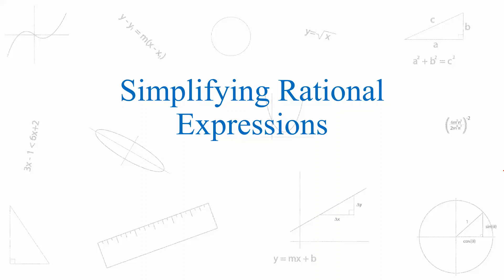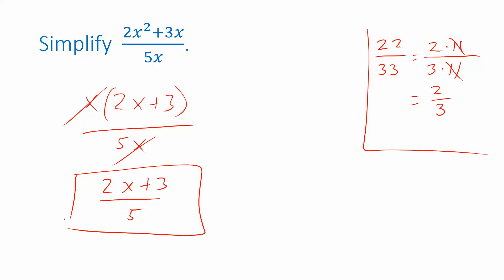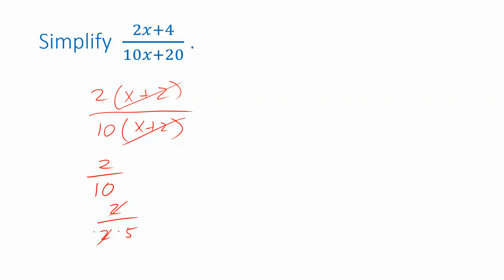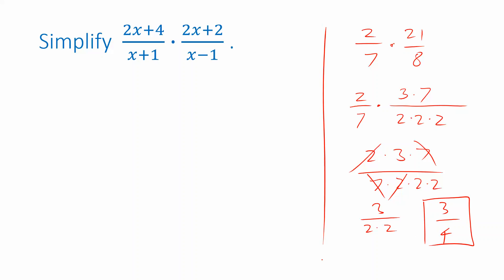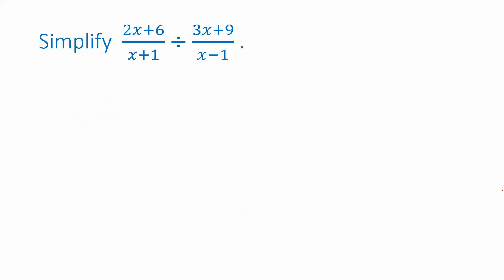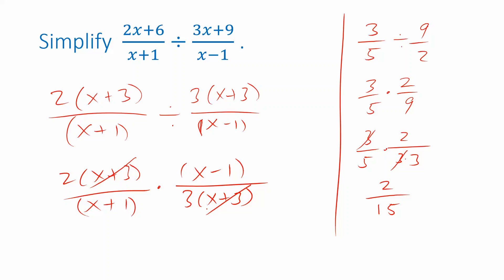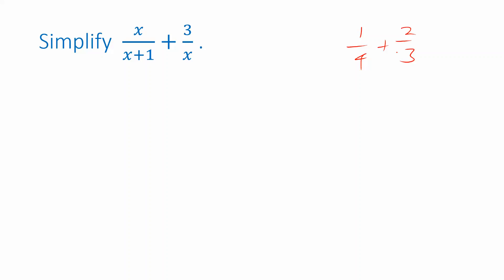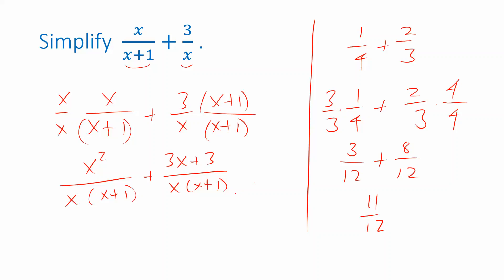Simplifying Rational Expressions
Review of how to simply rational expressions